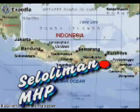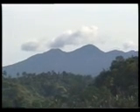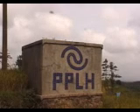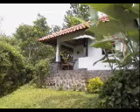Mini Hydro Power Project Indonesia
Seloliman MHP - Elements for rural development - Activity Documentation

Deutsche Gesellschaft für Technische Zusammenarbeit (GTZ) GmbH